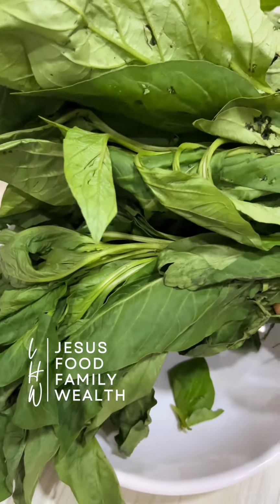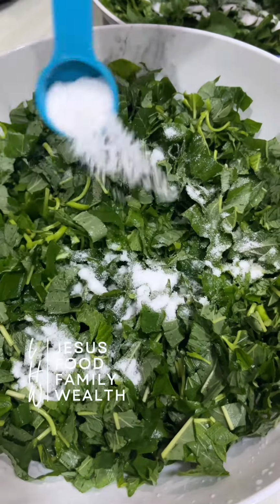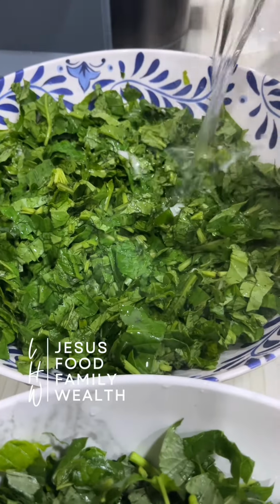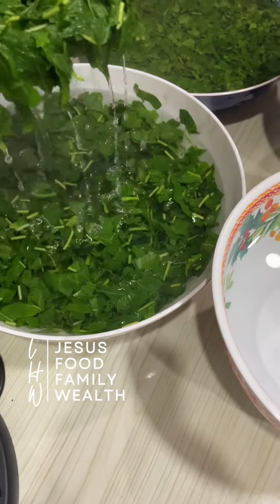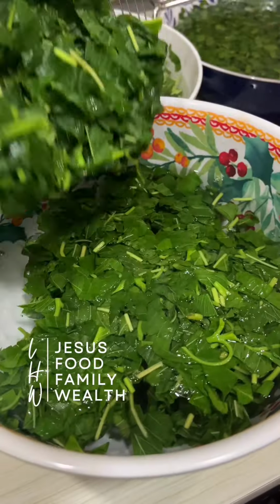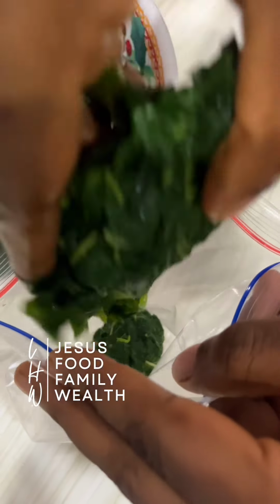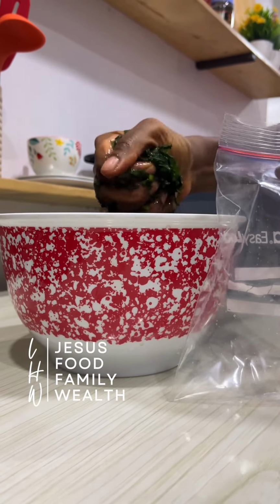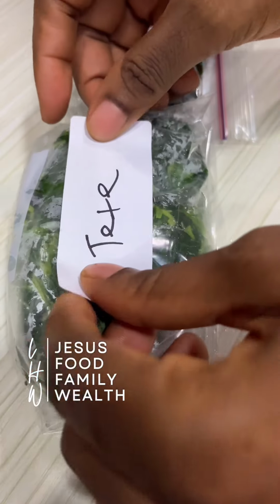Meal Prep Series - Blanched Vegetables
Meanwhile.
Do you know you can do mixed leaves Efo Riro?
I do it a lot.
I mix Efo Tete, Efo Shoko, sometimes Ugu, Uziza leaves and Scent leaves.
I've even added Beetroot leaves, Cauliflower leaves and Broccoli leaves many times.
As long as it's edible and healthy, all na chop
Natural Cooking is not expensive, na we no dey make us of all the natural things around us.

Even the blanching water can be used for cooking rice, yam, beans, Acha, potatoes etc.
All join!
Joshua 1:11 EASY
‘Go through all the places where the people live. Tell them to get food ready for a journey. In three days, you will cross the Jordan River. You will begin to take the land for yourselves. This is the land that the Lord your God is ready to give to you.’